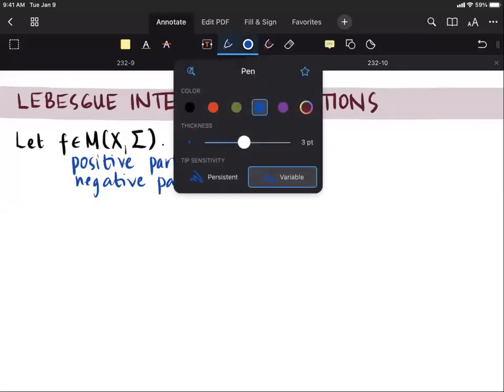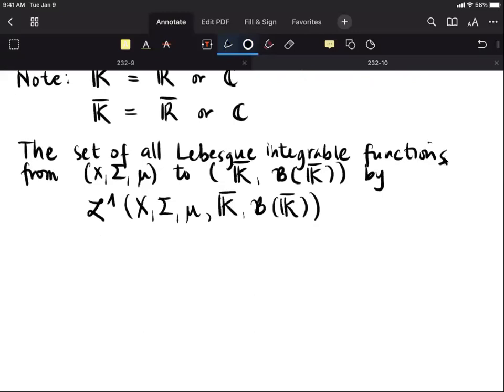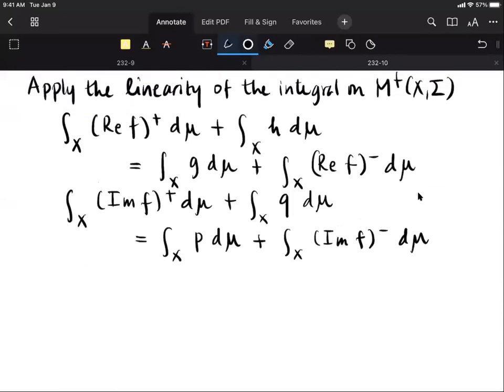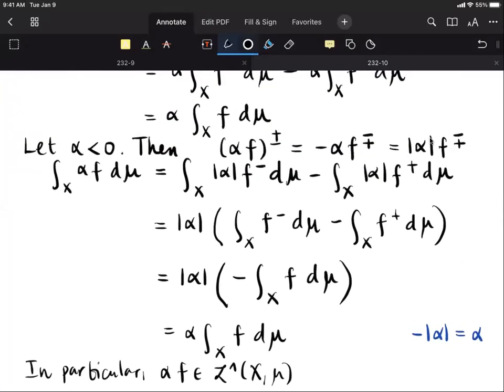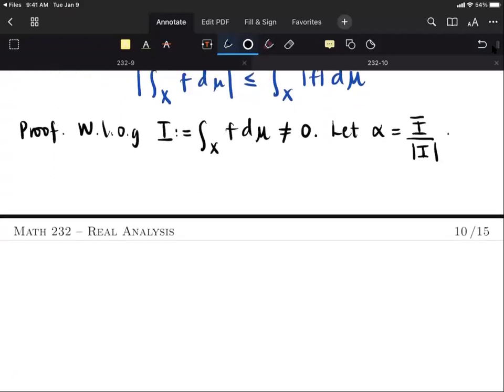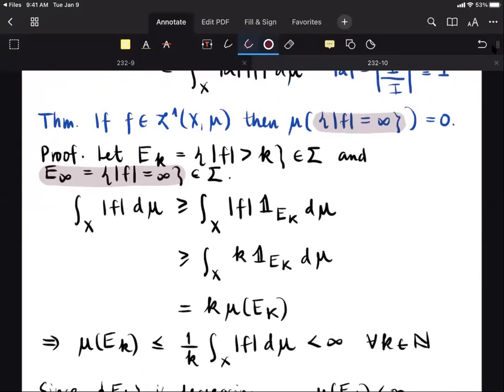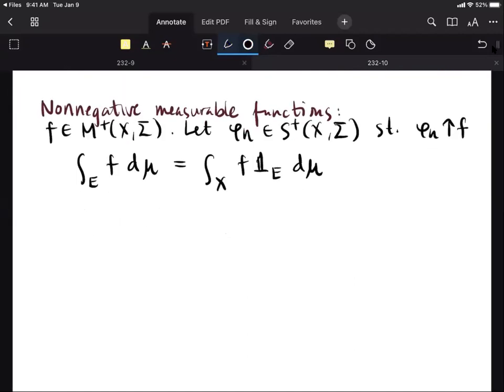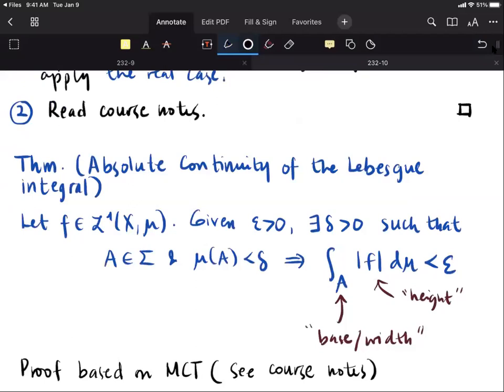UPB Math 232 LEC8C Integrable Functions